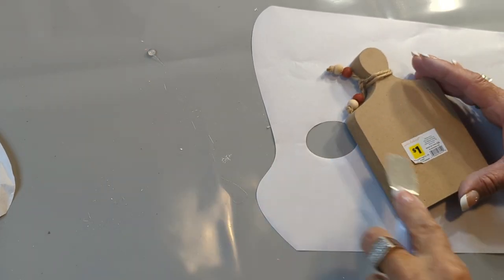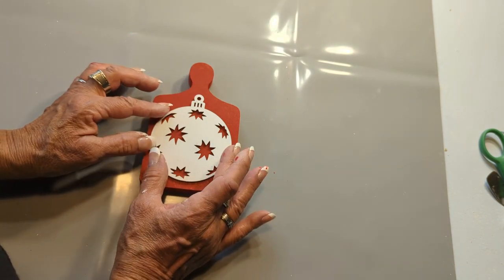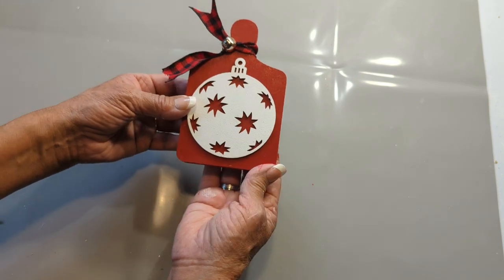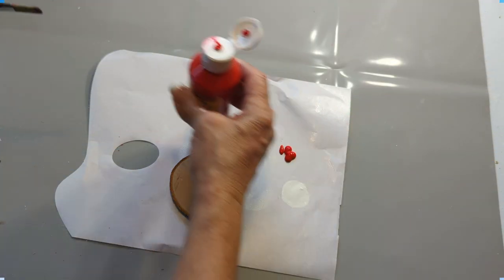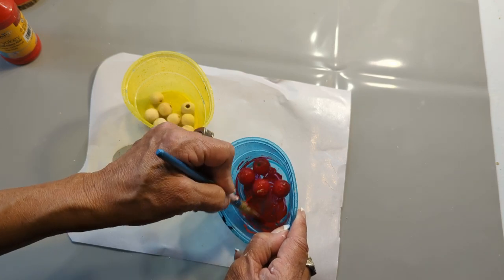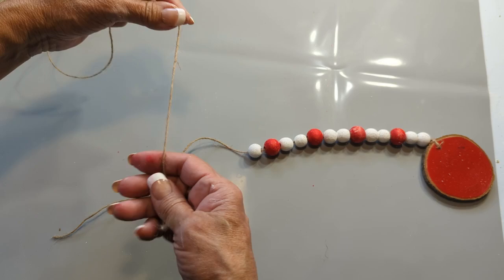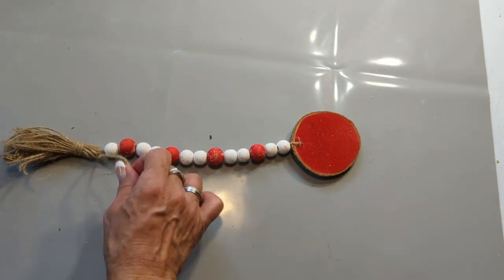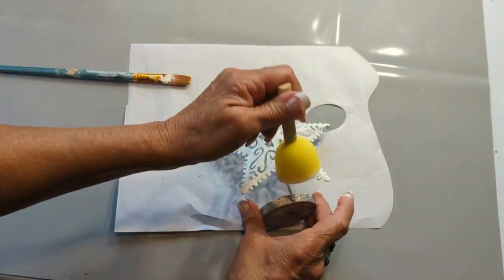NEW MUST TRY EASY CHRISTMAS DIYS | DOLLAR TREE HACKS / CHRISTMAS CRAFTS 2024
"Thank you so much for stopping by! Today’s video is part of an open collaboration with some incredibly talented creators. This month, we’re focusing on Christmas tiered tray décor, and I’m excited to have a special guest host alongside our amazing host. Be sure to check out their links below and show them some love! Don’t forget to leave a comment—I’d love to hear your thoughts!"

Surebonder Pink
Surebonder green
Surebonder Cordless Hot Glue Gun
WD 4TB Elements Portable HDD
Miter Saw
Elmer's E7000
Artificial Palm Leaves
Natural Bamboo Sticks
BOSCH T5002 T-Shank Multi-Purpose Jigsaw Blades, 10 Piece,
100 PCS 12 Inches Length Paint Sticks,
Rotary Tool, 1.5Amp High Power Variable Speed Electric Rotary
BLACK+DECKER Jig Saw
WORKLION Paper cutter
Miter Shear Cutter
Double Larger Wall Hooks,
Fingertip Craft Knife, 7 Inch, Orange
Holder Ring Dimmable Circle Light